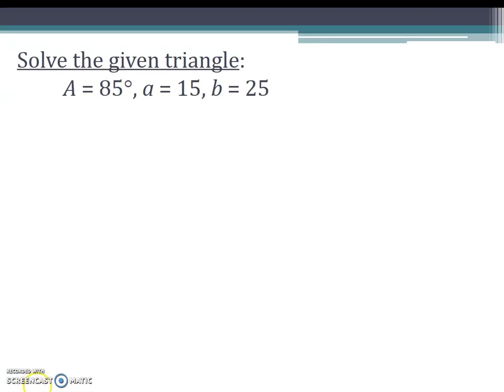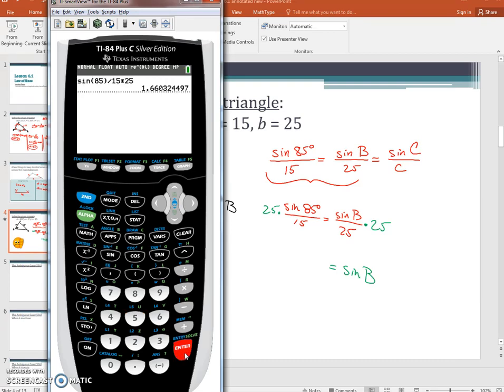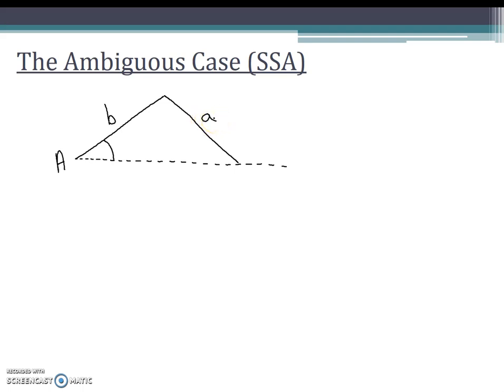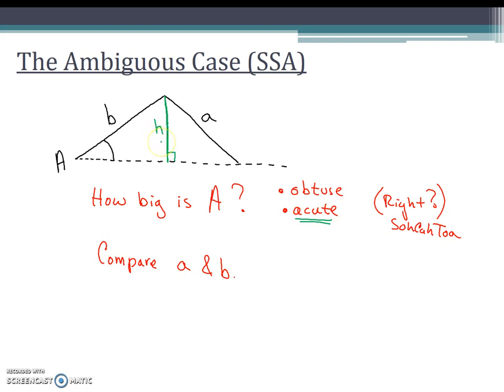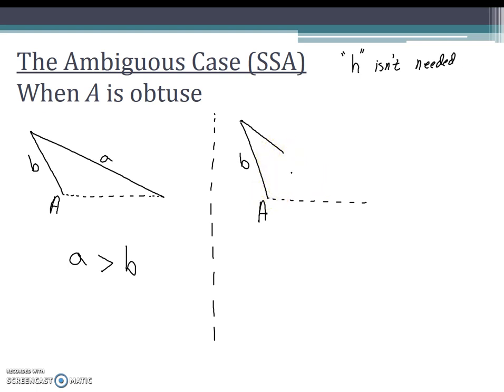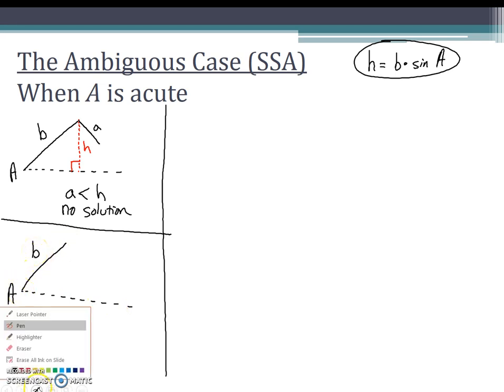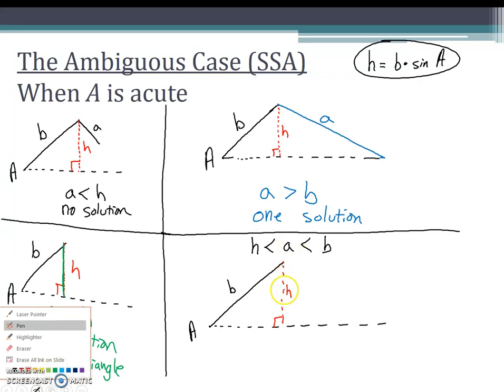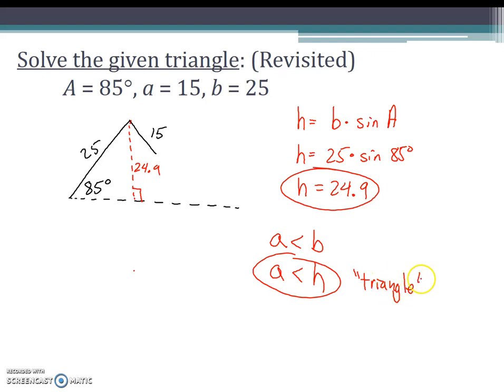HPC 6.1 Part 2 SSA no solution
I can solve an oblique triangle by using the law of sines